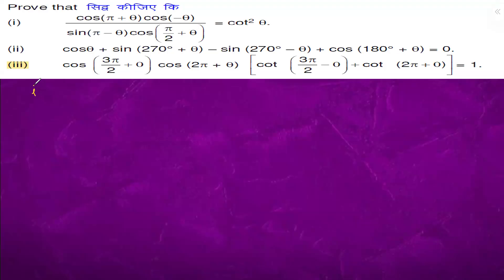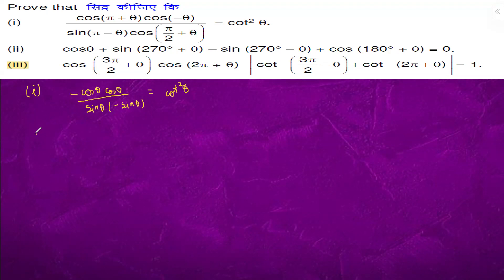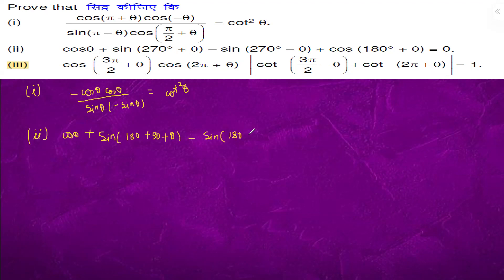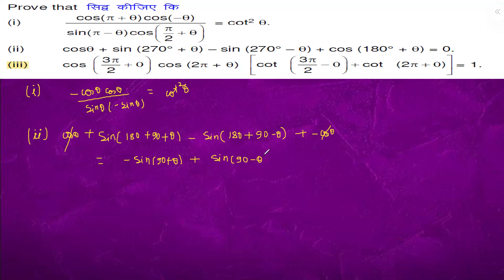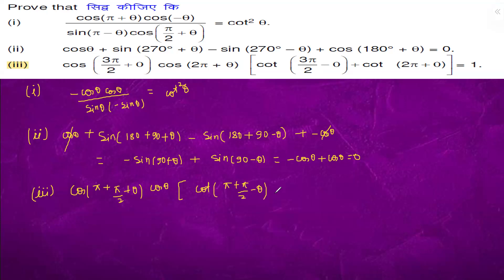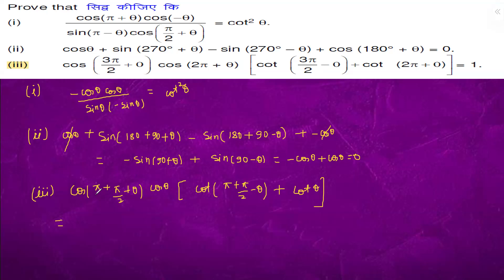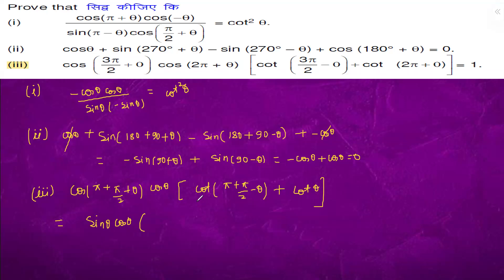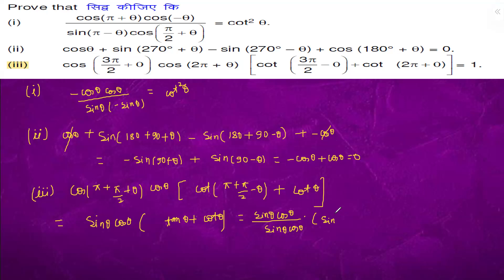Prove that(i) (cos(pi+a)cos(-a))/(sin(pi-a)cos(pi/2 + a)) = (cota)^2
Prove that
(i) (cos(pi+a)cos(-a))/(sin(pi-a)cos(pi/2 + a)) = (cota)^2
(ii) cosa+ sin (270° + a) – sin (270° – a) + cos (180° +a) = 0.
(iii) cos(3pi/2 + a)cos(2pi + a)[cot(3pi/2 - a) + cot(2pi + a)] = 1